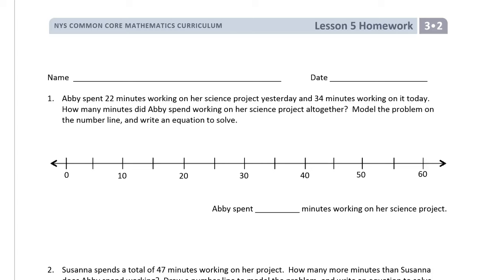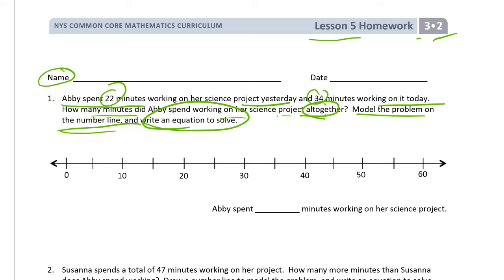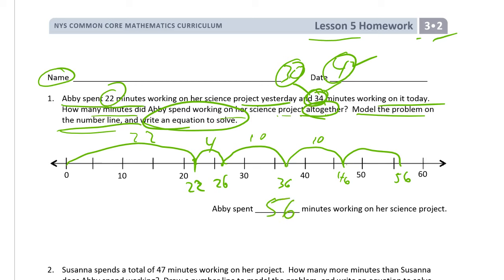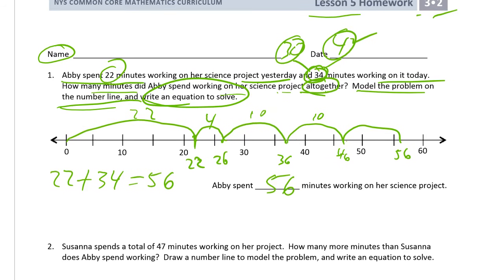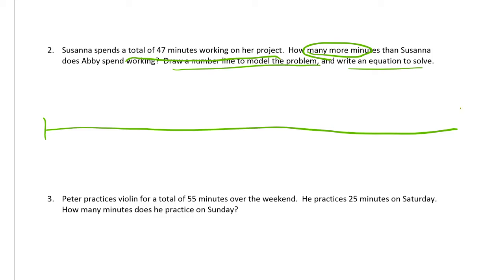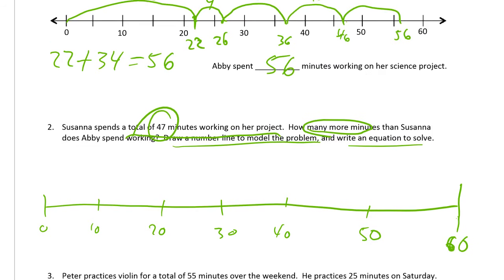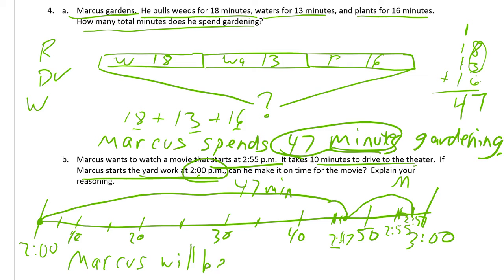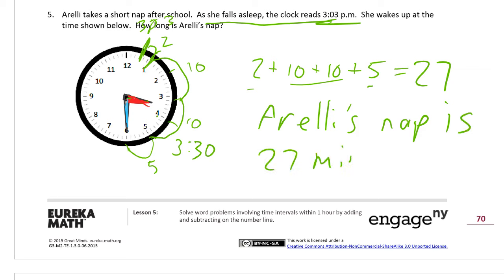lesson 5 homework module 2 grade 3